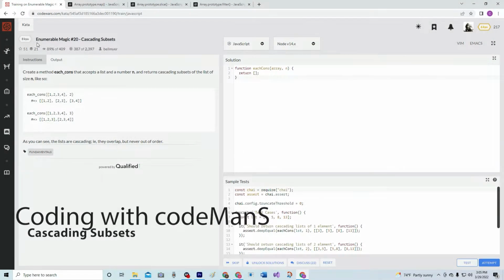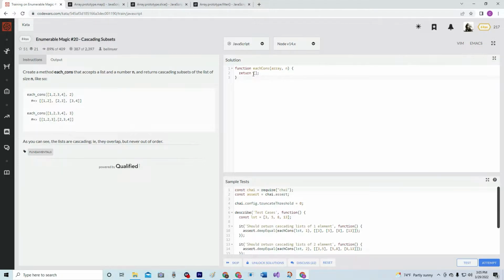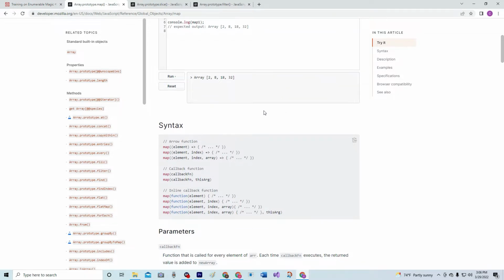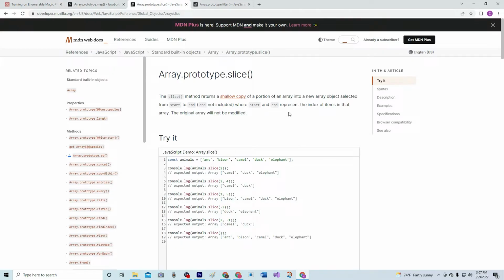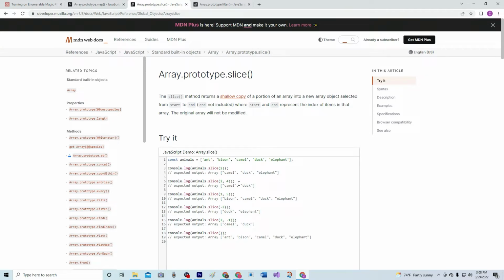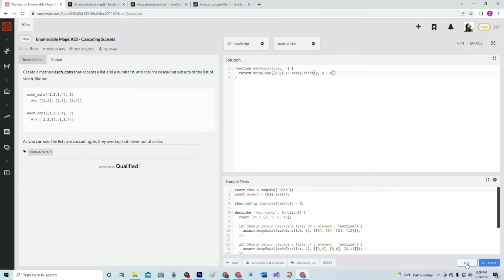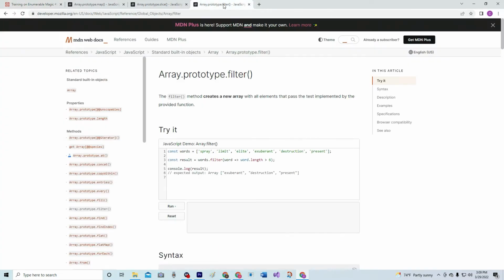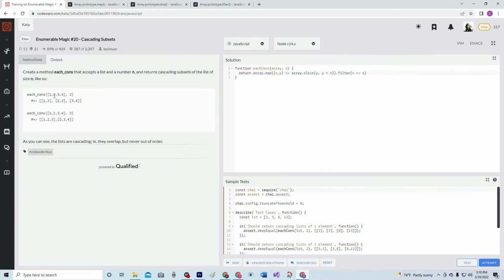Codewars 8 kyu Enumerable Magic #4 - Cascading Subsets JavaScript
we're doing .map(), .slice(). and .filter() here